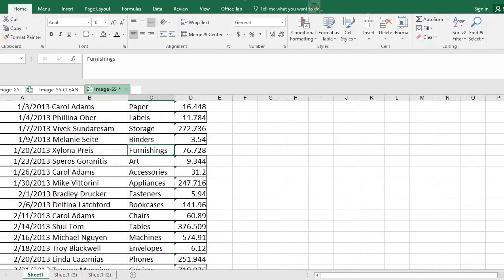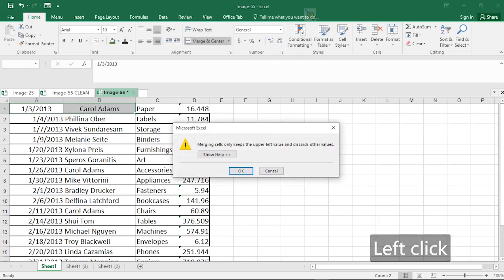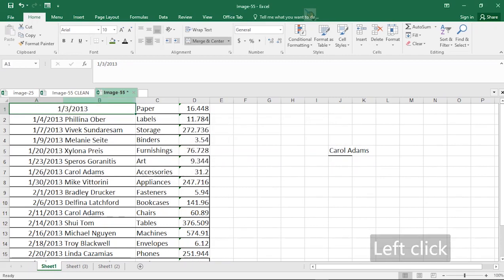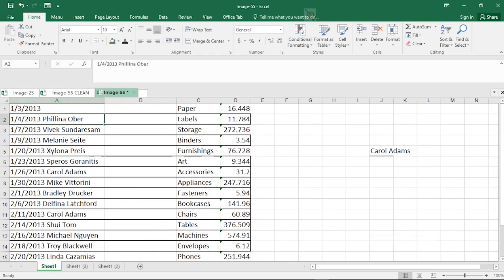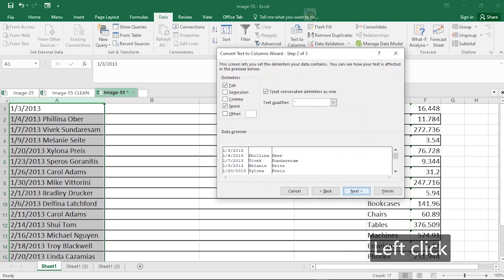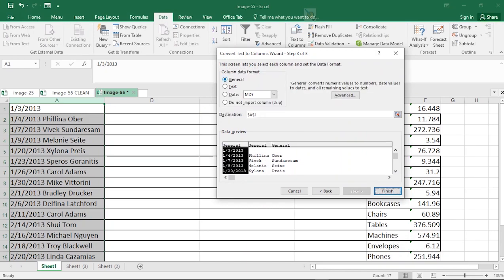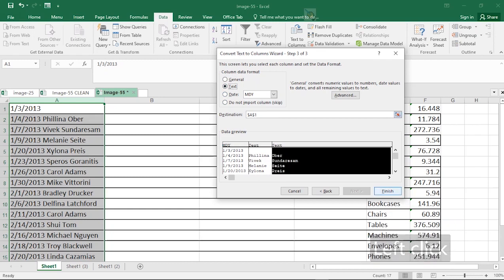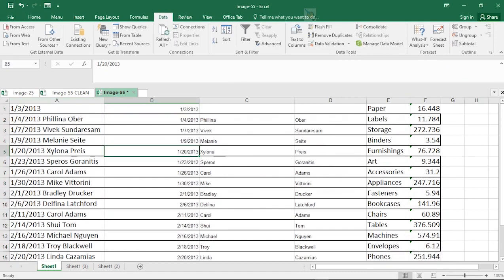How to Split And Separate Words in Excel Table | Clean Up Messy Excel Table | Format Excel Table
What we did was to separate and split up the cells, format the columns appropriately and our table came out neat and presentable! The data in this video is messy, disorganized and scattered.

00:01 What we are going to do - transform and clean data table
00:40 First steps - seperate text to columns
01:08 Merge and center feature
02:05 Resizing columns appropriately
02:40 do this before using the text-to-column feature
02:54 Excel text-to-column wizard
04:59 Success separate data from text data
05:30 Watch next video - how to use VLOOKUP with dropdown list

What you will learn:
- how to separate joined words in excel
- Split text into different columns with the Convert Text to Columns
- How to split text using a formula in excel
- How to Separate Words in Excel Using Formula (Ultimate Guide)
- Split data into different columns in Microsoft Excel
- disorganized table in excel
- how to organize raw data in excel
- How to clean messy data in Excel
- How to sort an incredibly messy data in Excel
- Ways to Organize Your Spreadsheets in Excel
- Super Neat Ways to Clean Data in Excel Spreadsheets